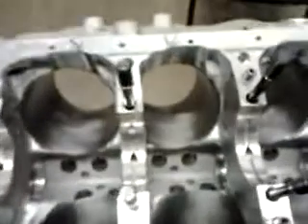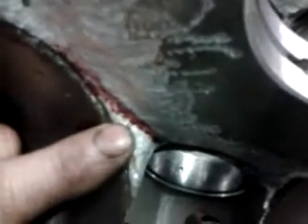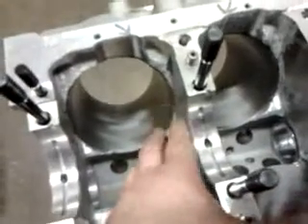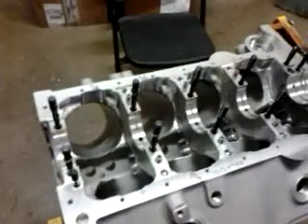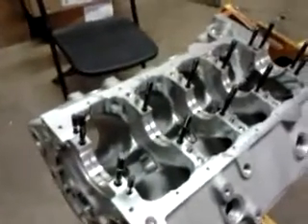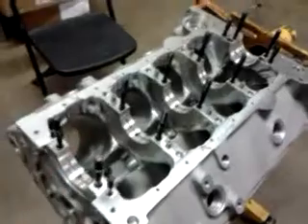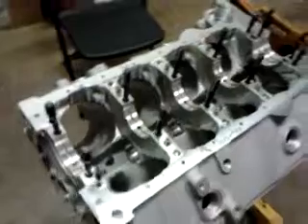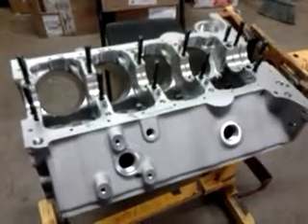timlivingston 005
stress relieving